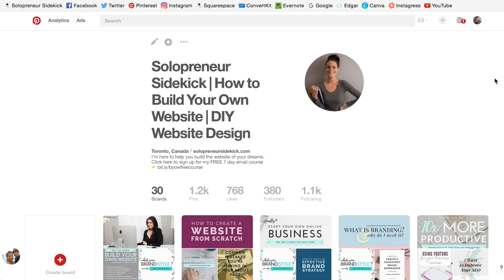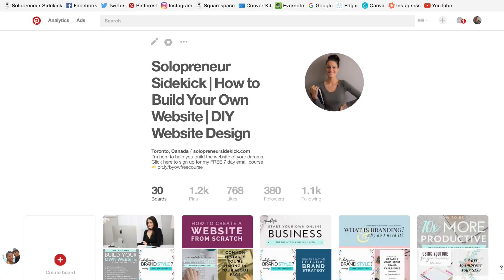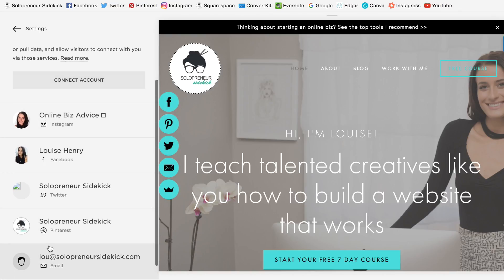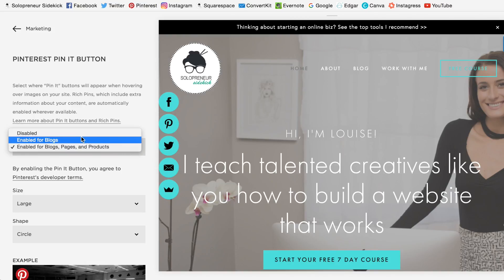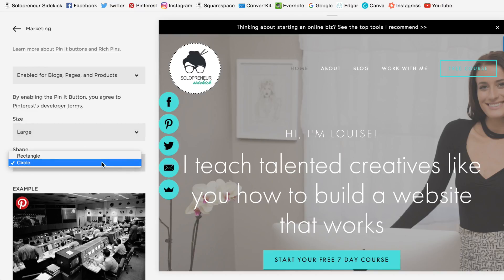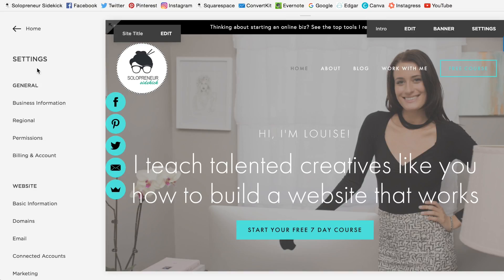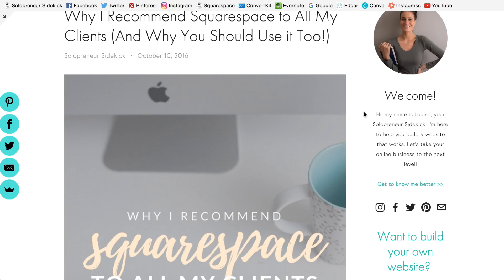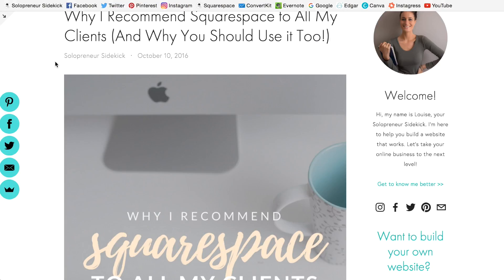How to Add a Pin Button in Squarespace (Version 7.0)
This video shows you how to add a pin button to your Squarespace website.